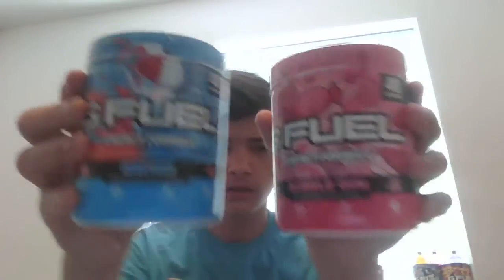Mixing the Snow cone and Bubble Gum G-Fuel flavors!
Leave some comments of flavors you would like to see us mix together aswell as some games you would like to see me play!
Add me on ps4- Xx_KyleGamez_xX
go check out my brother on twitch his name is platamari